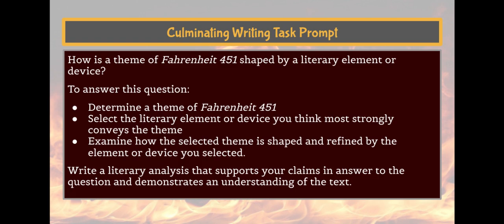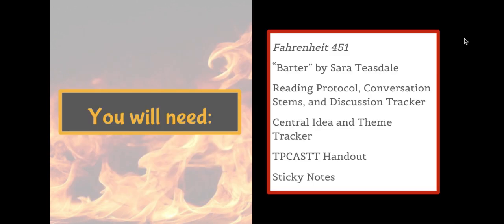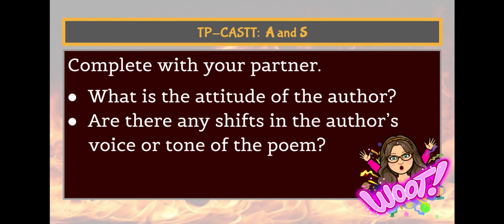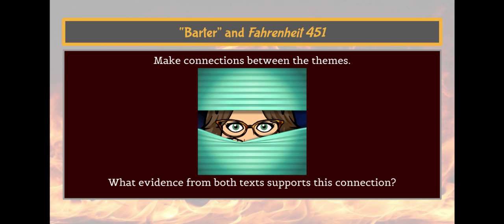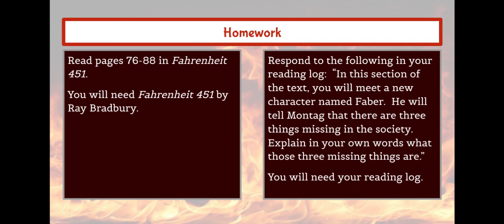F451 L19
L19